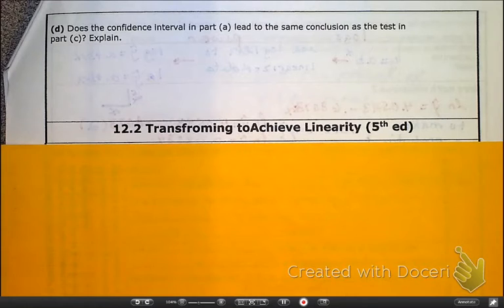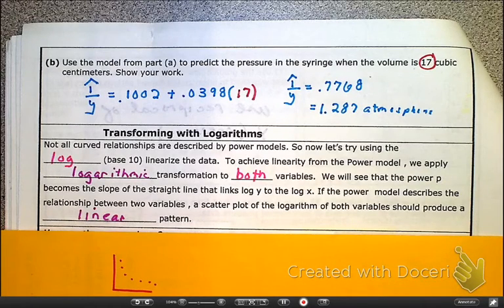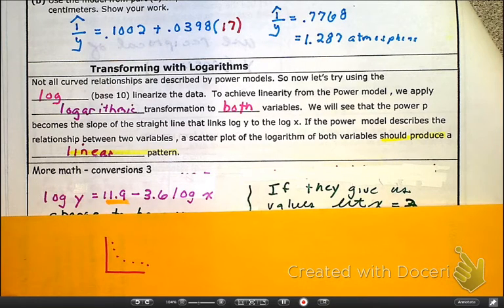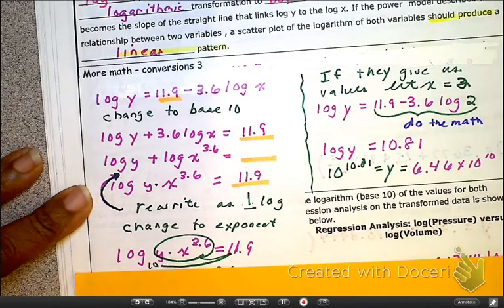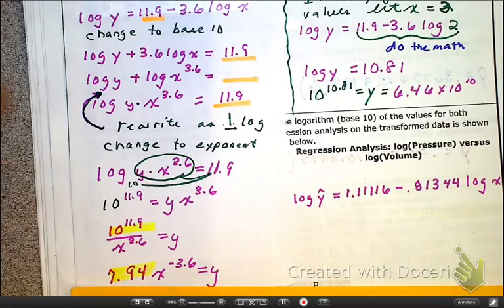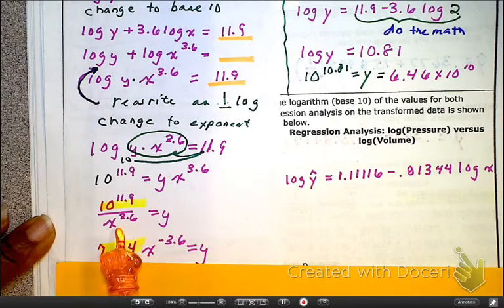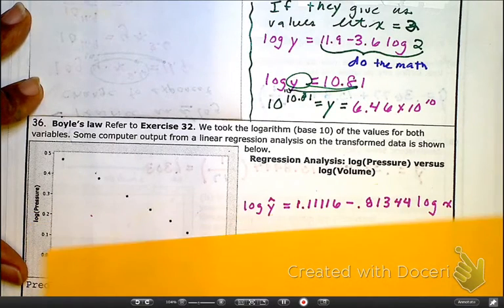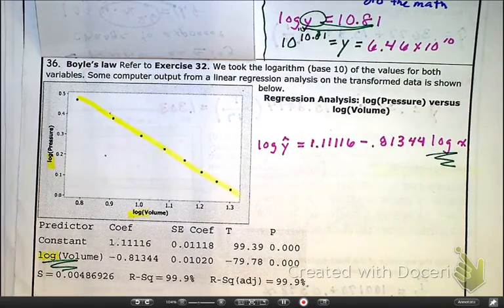12.2D Transforming using Power Model